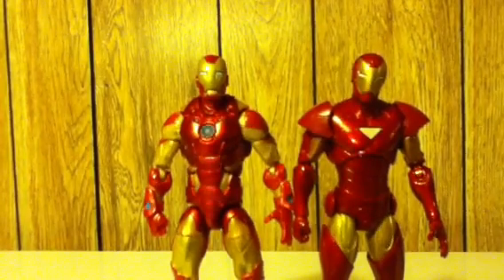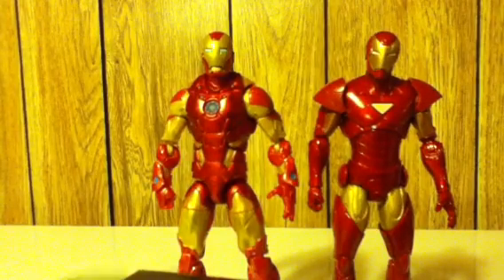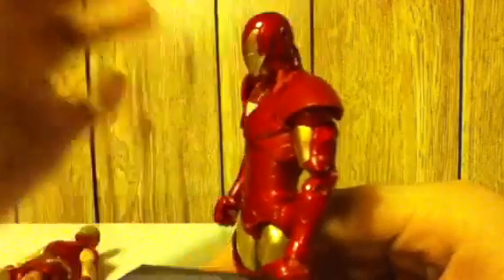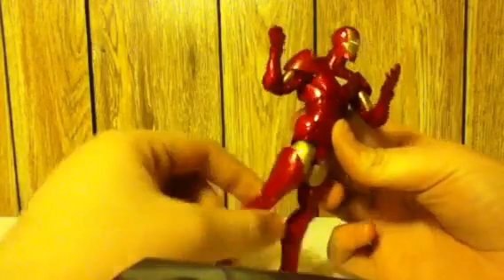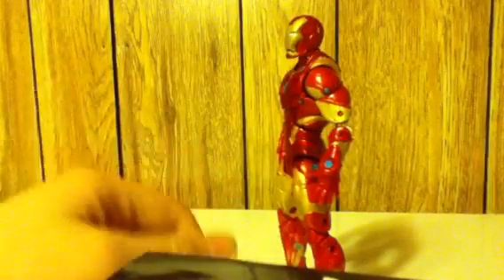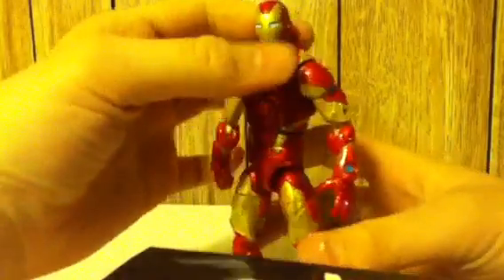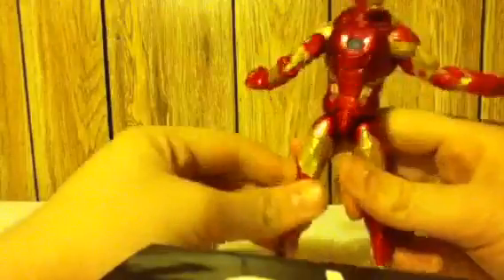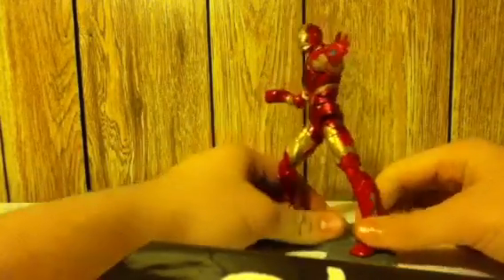Bleeding edge and extremis armor iron man review(marvel leg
2nd part of string of reviews